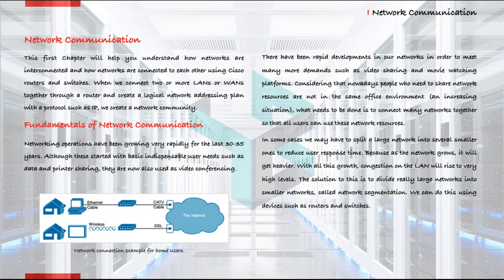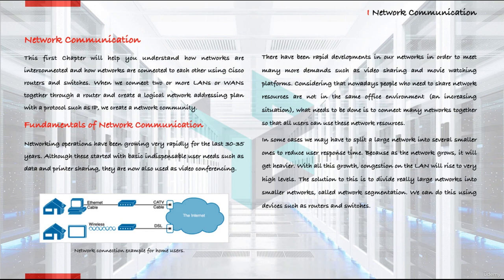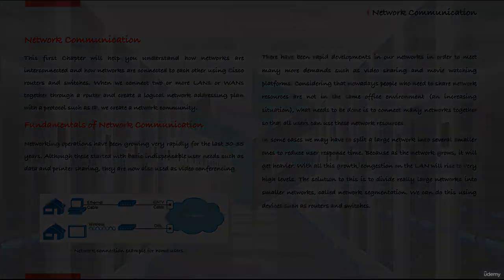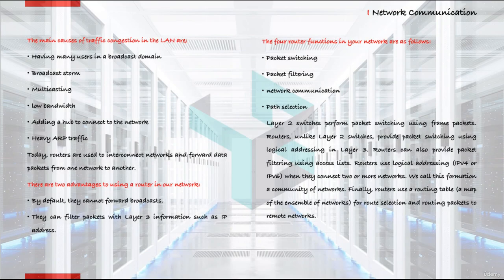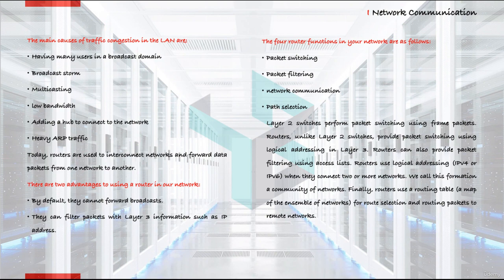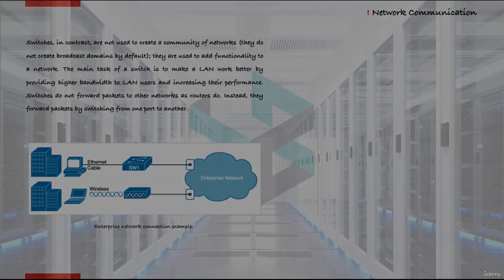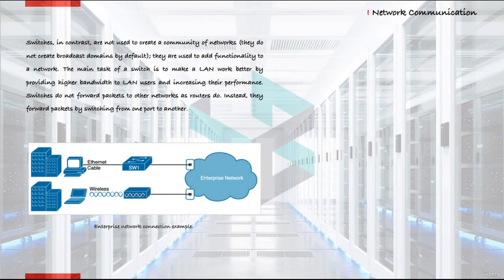1 Network Communication